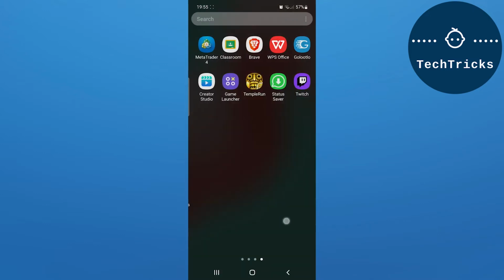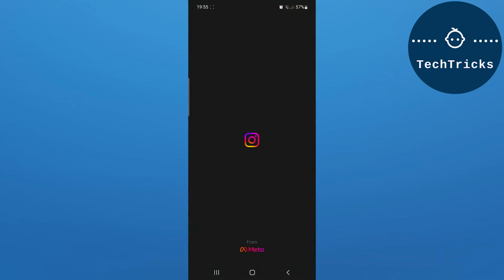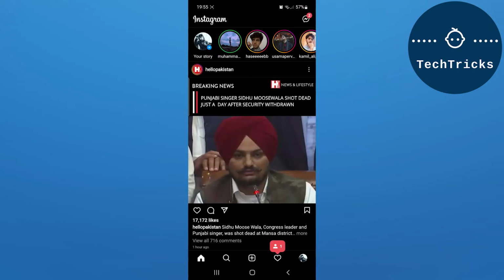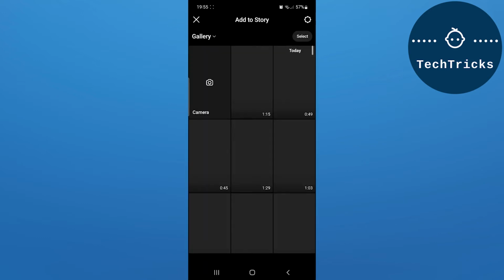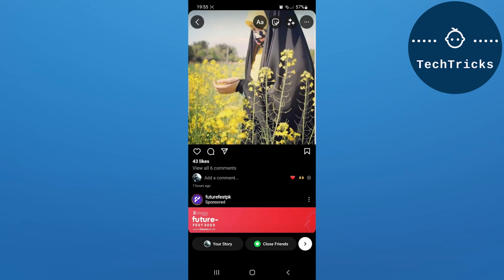[Instagram] How to Mention Someone in Instagram Story 2022 (Instagram)